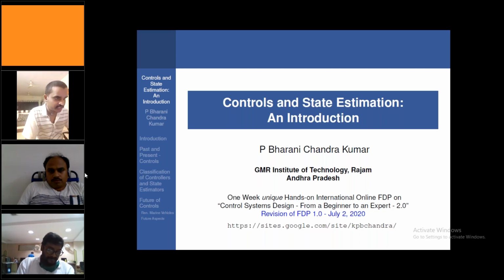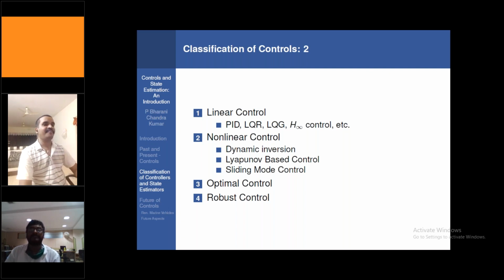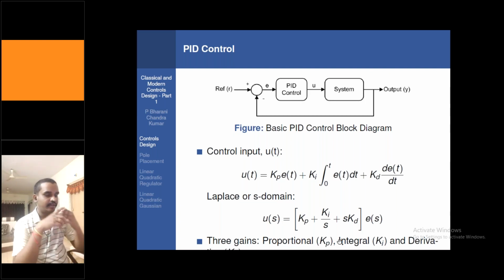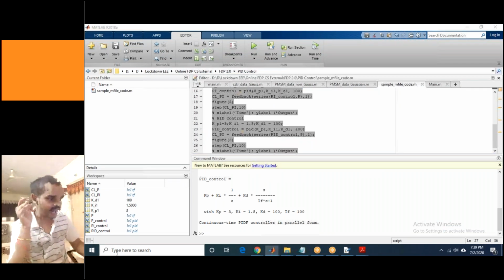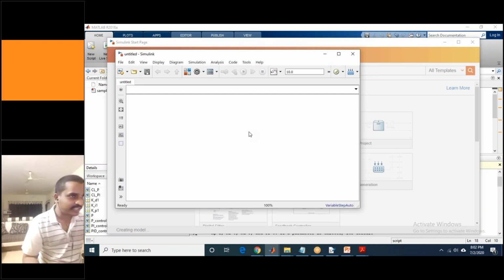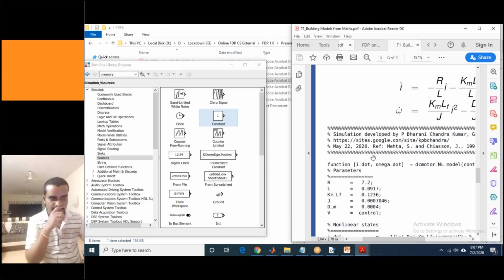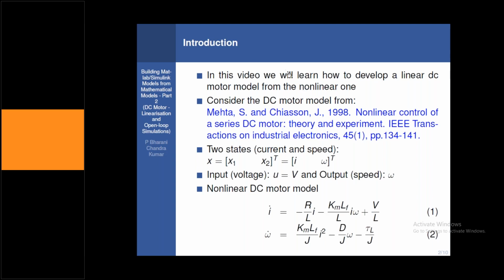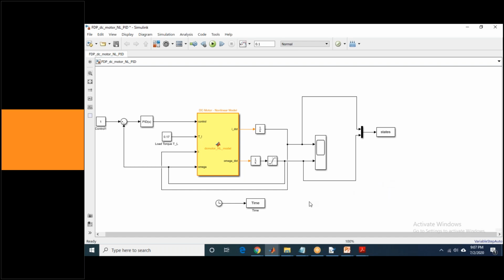FDP 2.0, Day 0, July 2, 2020